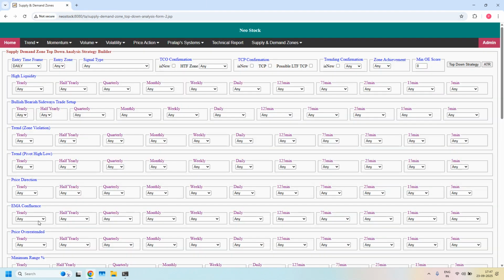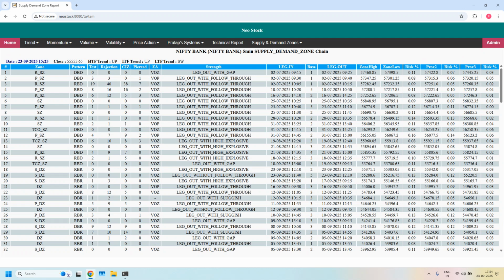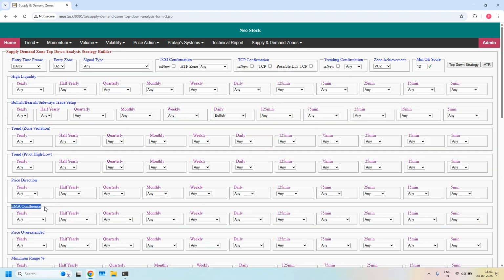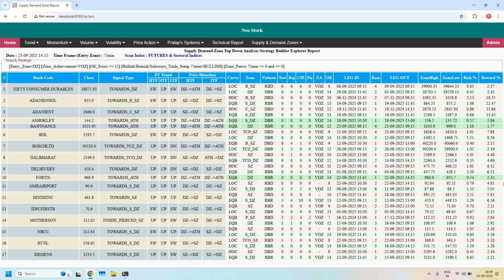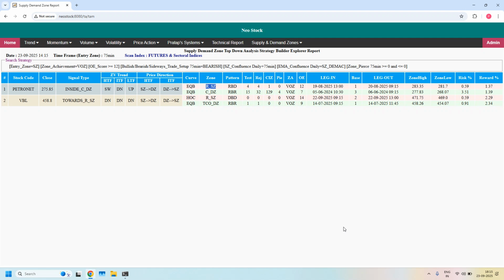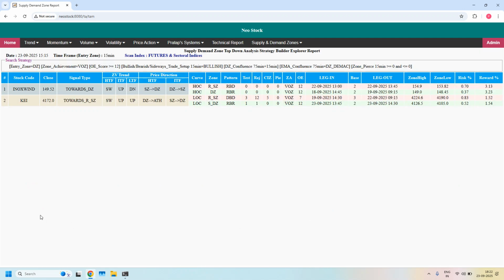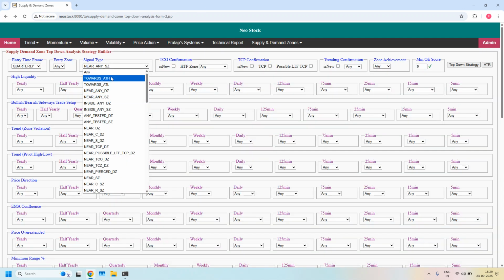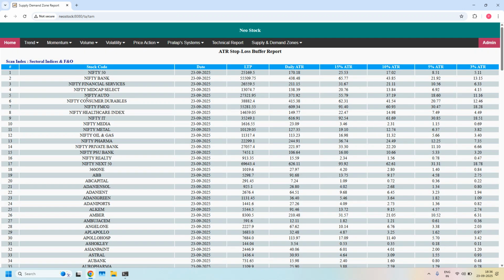NeoStock Supply Demand Zone Reports (23-Sep-2025)